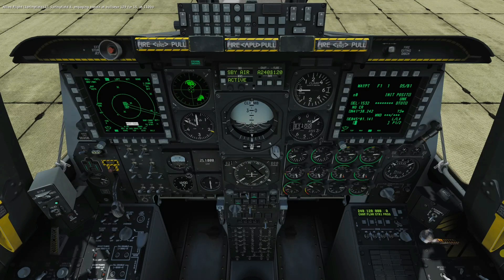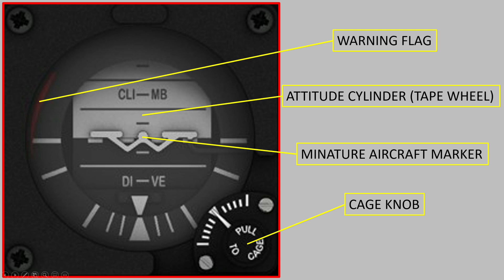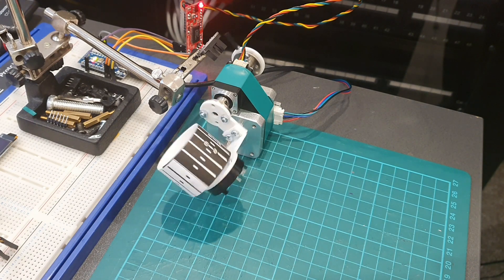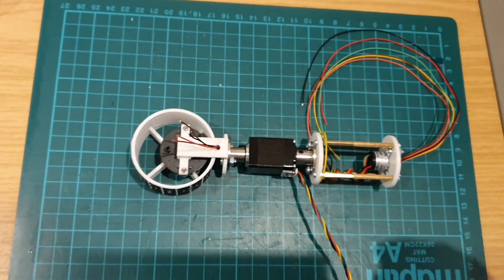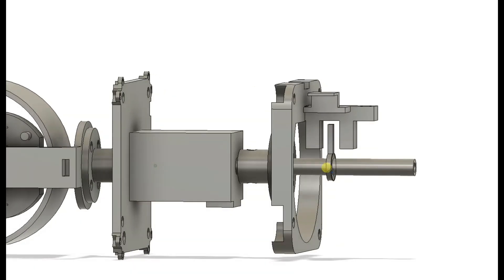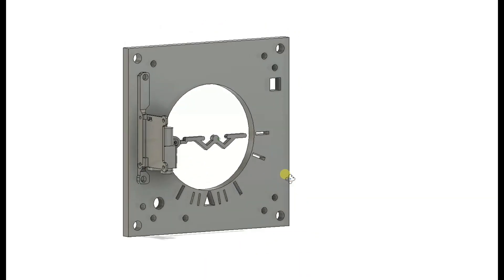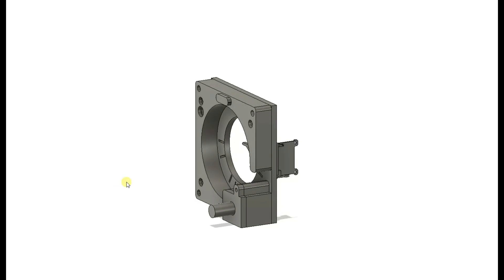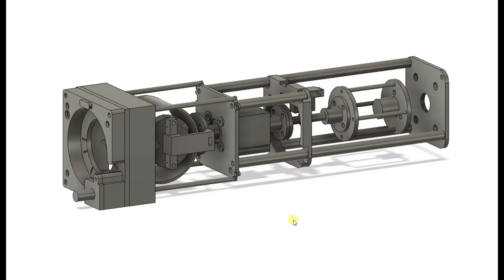Simpit A10C - Front Dash - Part 23: Standby Attitude Indicator - Design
Part 23: This is the first of 3 videos which will cover the Standby Attitude Indicator from design, through to construction, testing and implementation.
In this video we look at the design.
We start by outlining the scope of the build in terms of what aspects we will replicate, before looking at some initial research undertaken, then finish with a close look at the CAD/CAM design.
Initial design work was done in Vectric Cut2D and then further developed within Fusion 360. The final 3D design we review consists of 40 main parts.
NOTE: Additional to all parts detailed within the CAD/CAM design, there is also a layer of 2mm clear acrylic that sits directly behind the main fascia. It is this layer which the Micro Linear Servo is attached to via a small bracket.

* Digital Clock

* Airspeed Indicator

* Altimeter